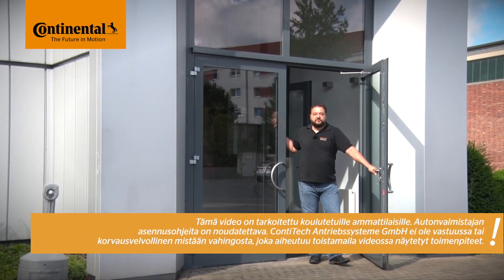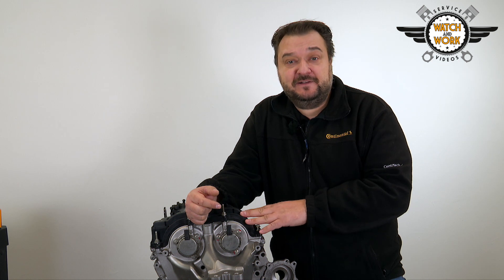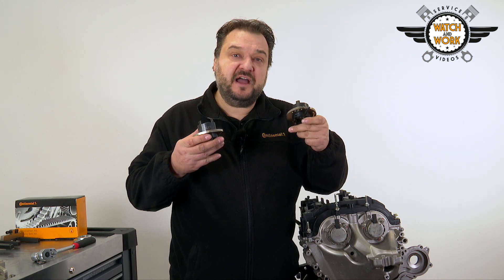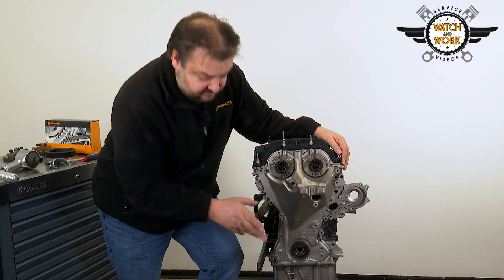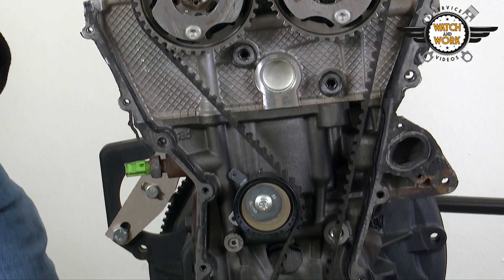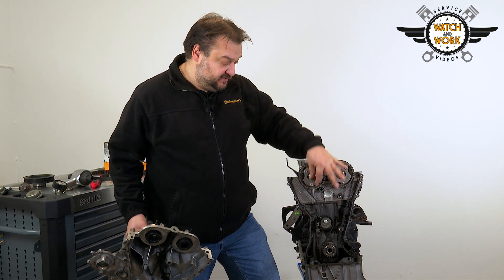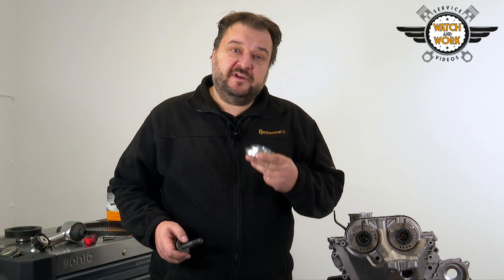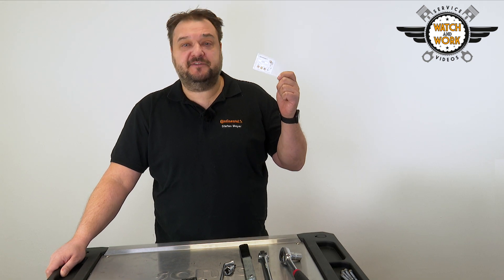Watch and Work -opetusvideo: hammashihnan vaihto: Ford Focus III 1,0 l 92 kW Eco Boost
Tänään näytämme, miten ja millä välillä Ford Focus III 1,0 l 92 kW Eco Boost -moottorin hammashihna vaihdetaan, moottorikoodi M1DA. Tähän käytämme CT1189K1-sarjaamme.

Haluatko nähdä lisää opetusvideoita? Watch and Work -videosarjamme tarjoaa käytännön vinkkejä eri valmistajien moottoreiden käyttöjen komponenttien oikeaan vaihtamiseen: helppotajuinen, toistettavissa milloin tahansa ja aina täysin mukautettu korjaamojen mekaanikoiden vaatimuksiin.